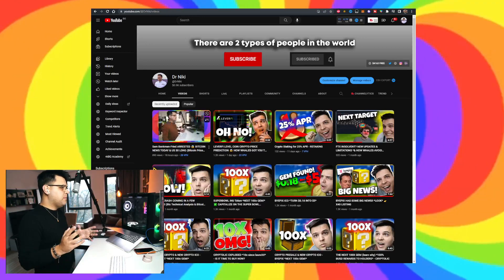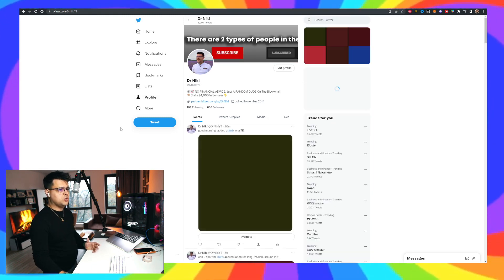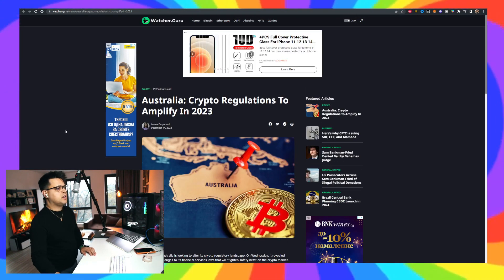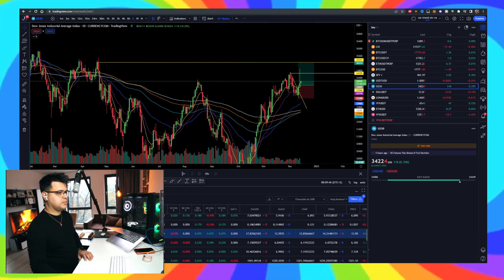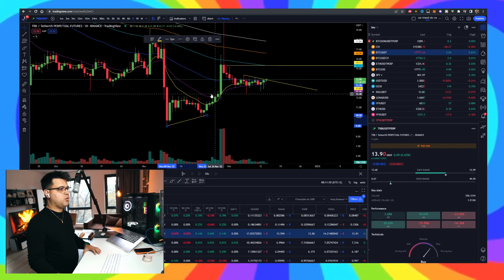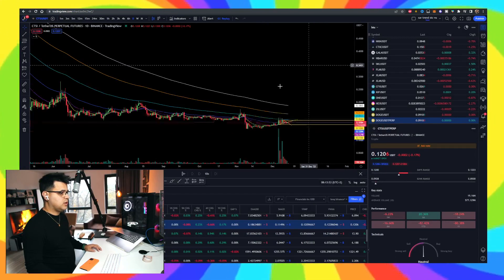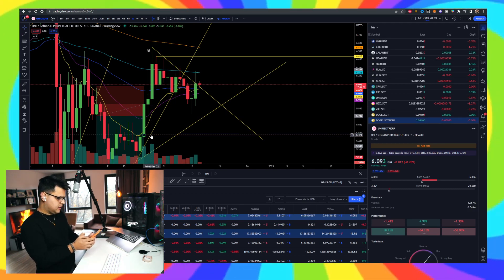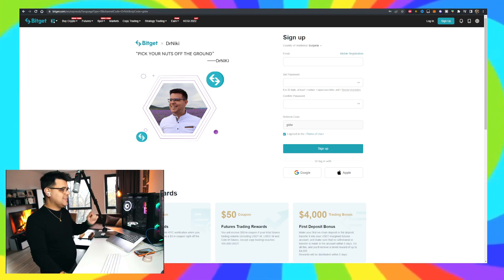SAM BANKMAN-FRIED NO BAIL!! *i'm long these 5 tokens* Binance GOOD NEWS (Binance Price Prediction)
In this video you will learn about the SAM BANKMAN-FRIED NO BAIL!! *i'm long these 5 tokens* Binance GOOD NEWS (Binance Price Prediction)

🎁 NO MATTER IF you are going long or short, you can claim $4163 of easy rewards from BITGET

🔴 I AM USING THIS EXCHANGE, YOU CAN FOLLOW MY TRADES AND CLAIM $5180 IN WELCOME BONUSES HERE 👇